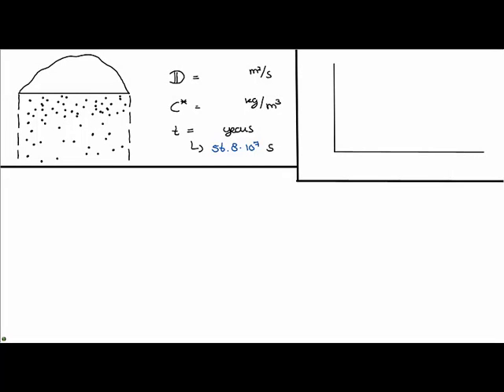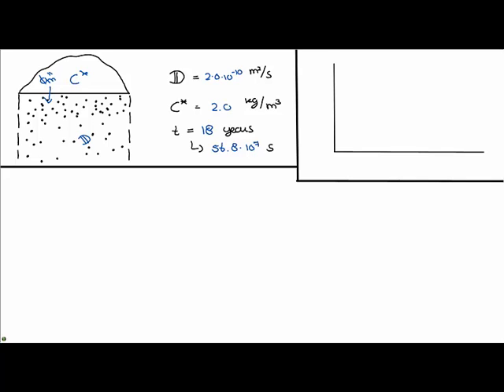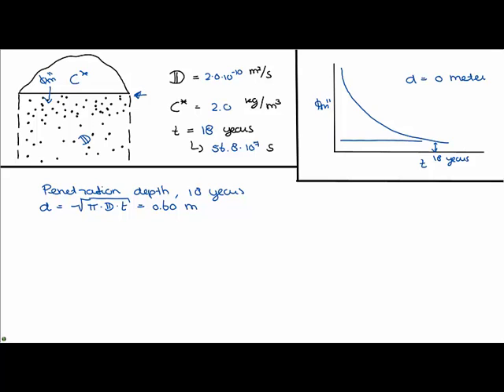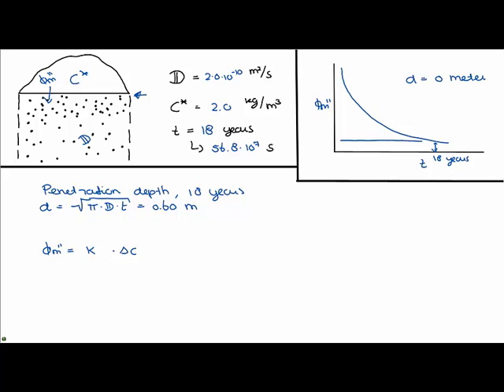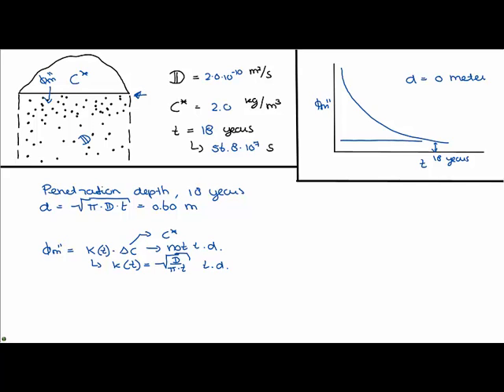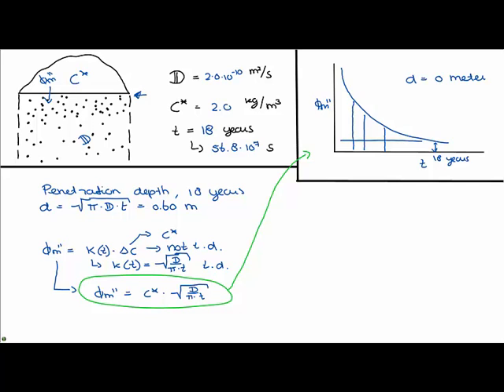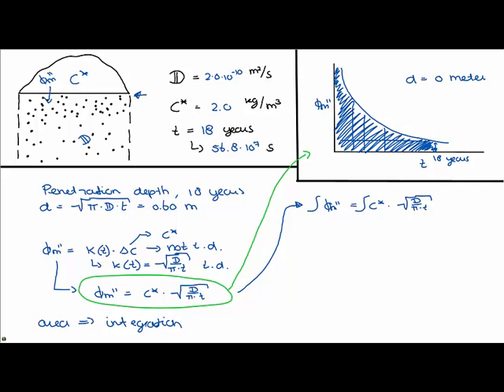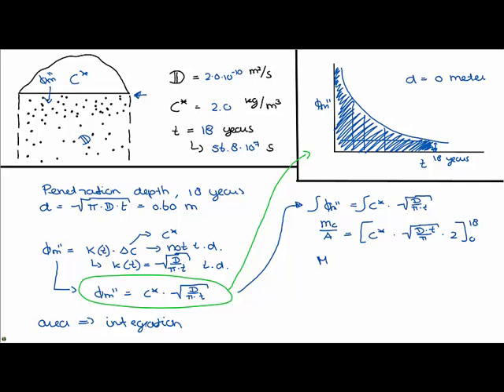TP101x_2015 6.2 Landfill project